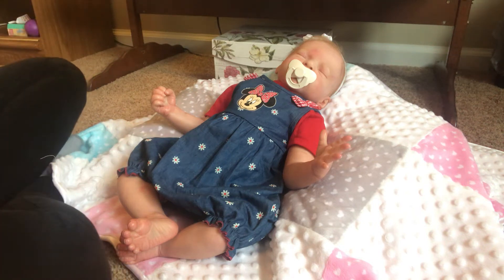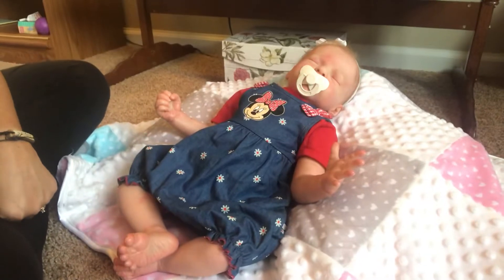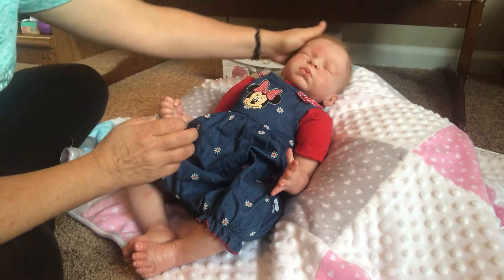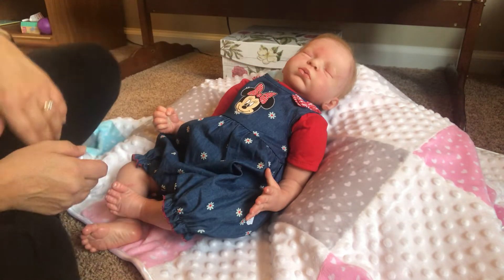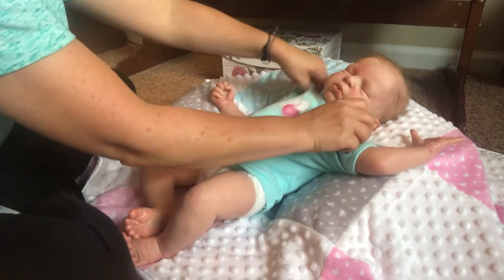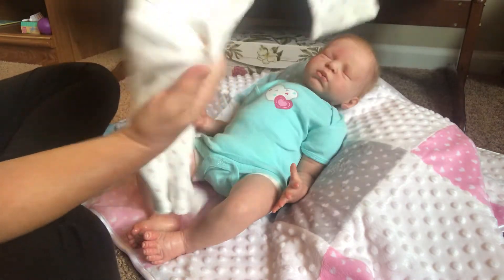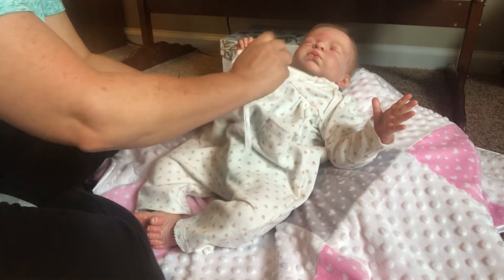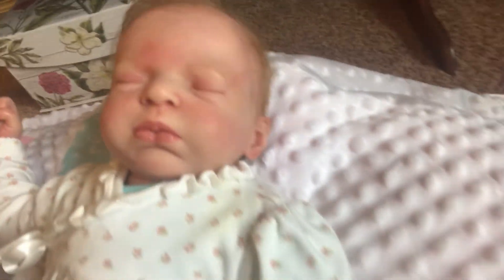Bye Bye to Brooklyn’s Minnie Mouse Romper—Fall Is Coming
Come visit WeeBorns Nursery and see Brooklyn get changed from summer clothes to a fashionable Ralph Lauren long sleeve sleep n play. Fall’s coming, and the weather’s getting cooler.